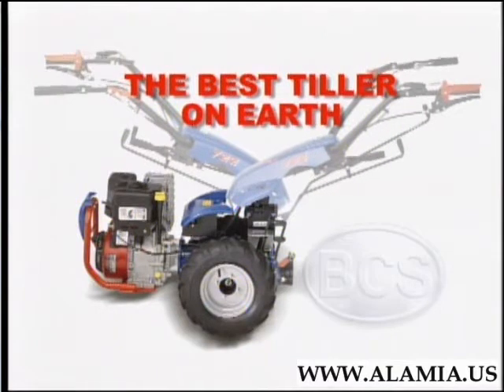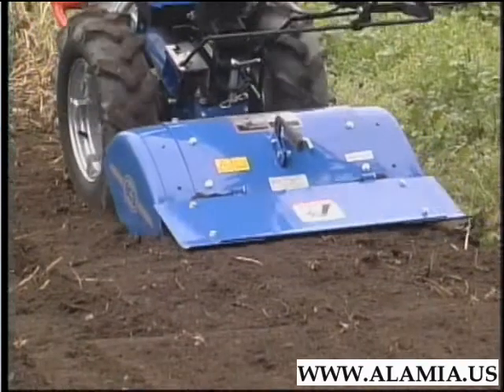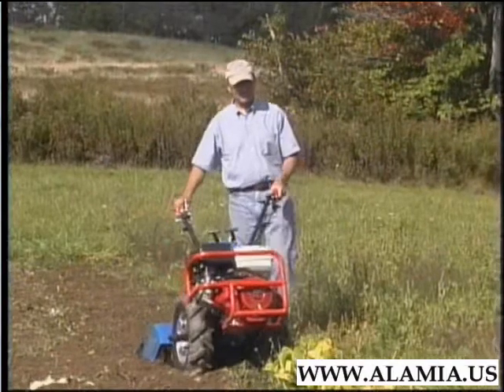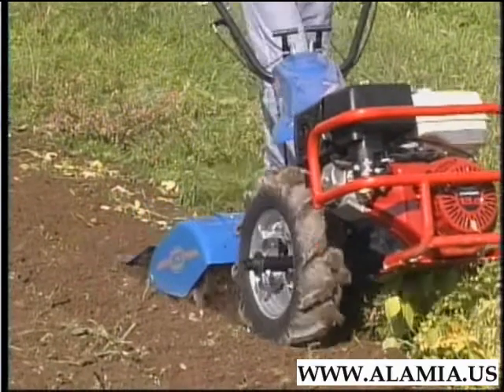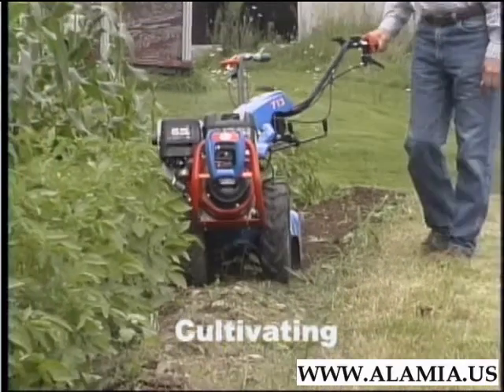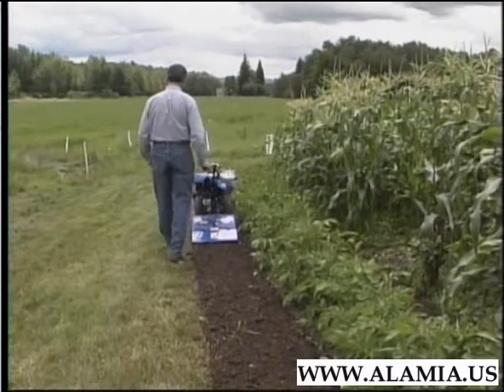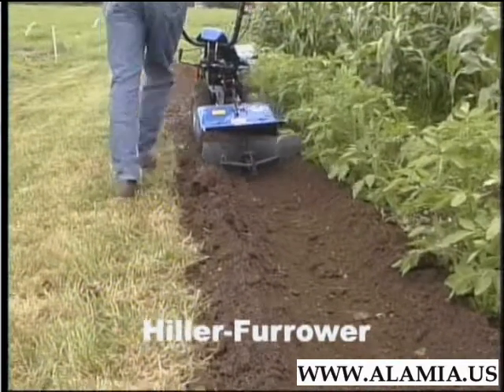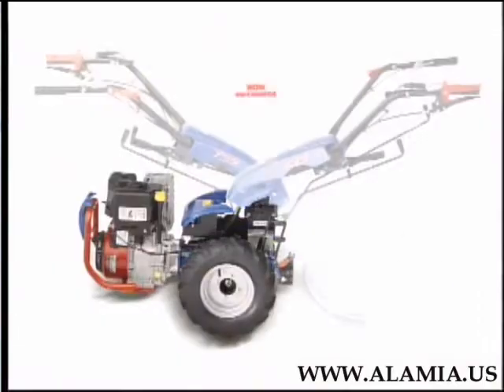BCS Garden Tillers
BCS The best tiller In the world and here Is Why it can Bee Used all around all seasonal ground tool, used as a tiller, lawn mower, wood chipper, snow blower, garden tool.